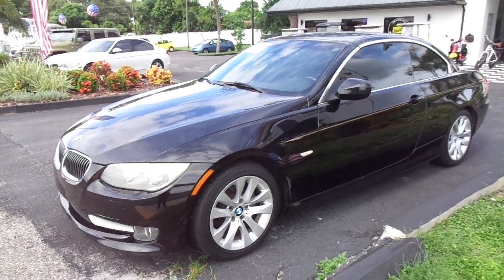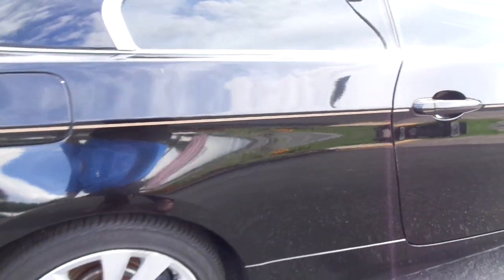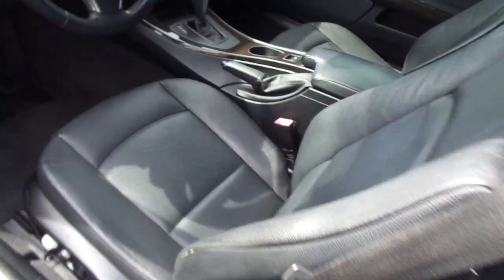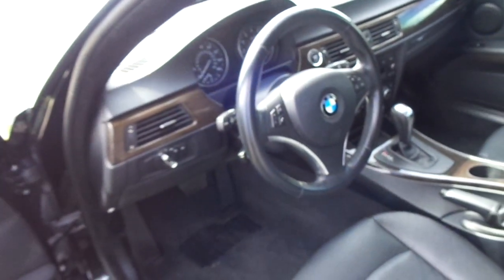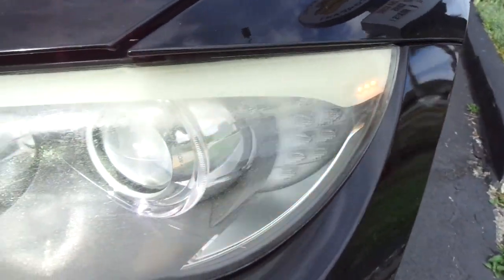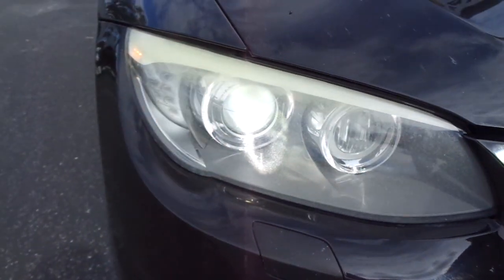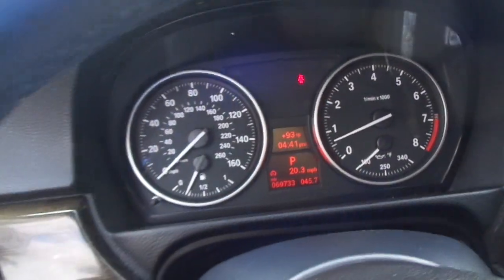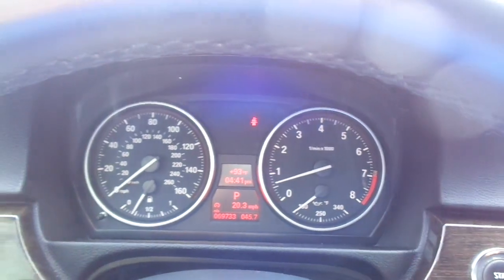WALKAROUND 2011 BMW 328i Convertible @ Imperial Motor Company